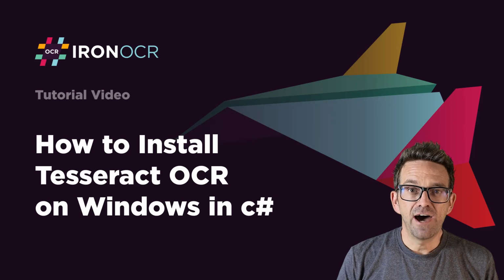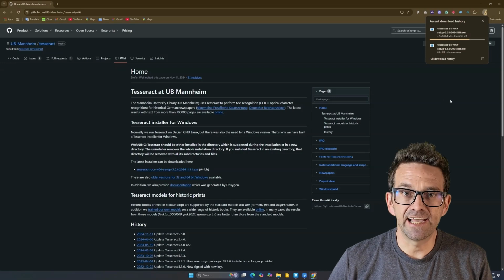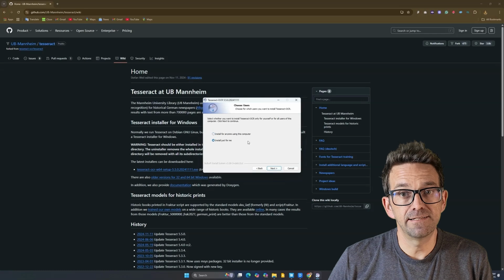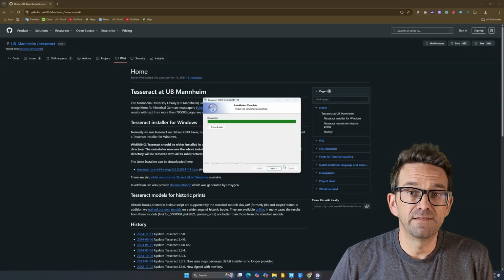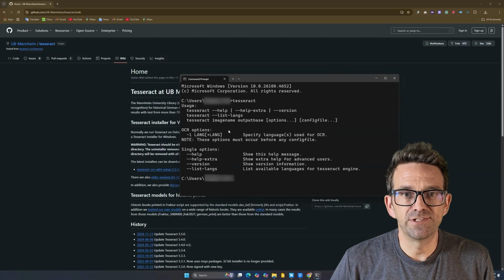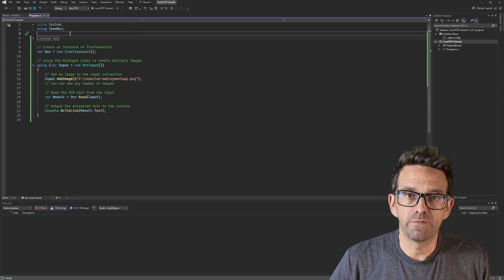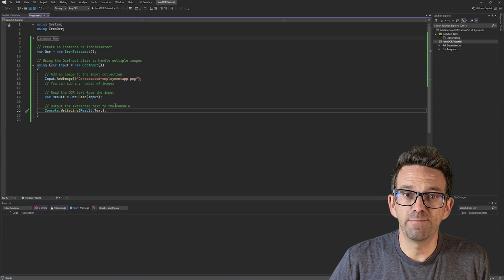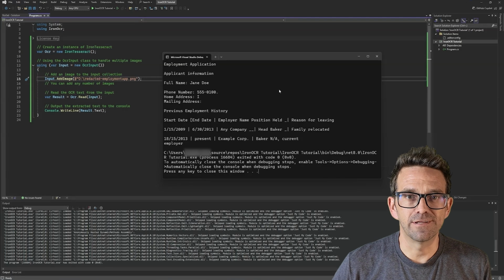How to Install Tesseract OCR on Windows in c#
Want to get started with OCR in C#? This video shows you how to install Tesseract OCR, configure it, and integrate with IronOCR — perfect if you're building image or PDF text extraction workflows and want reliability from the start.
What You’ll Learn:

- How to add Tesseract’s install path to your system’s environment variables
- How to test the installation via command line to ensure it works properly
- How to install IronOCR from NuGet and use it with the Tesseract engine in C#
- How to recognize text from images using IronTesseract in just a few lines of code

Video Chapters:
0:00 – Introduction
0:30 – Download & Install Tesseract OCR
1:00 – Configure Environment Variables
1:30 – Verify Installation via Command Prompt
2:00 – Install IronOCR with NuGet
2:30 – Run OCR in C# with IronTesseract
2:45 – Wrap-Up & Get Started